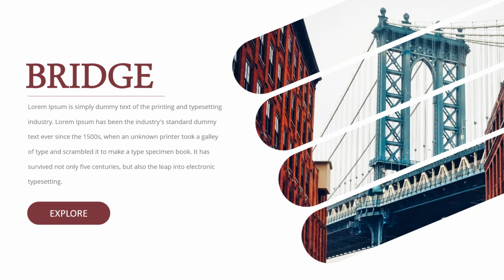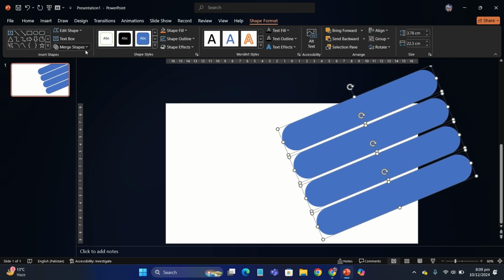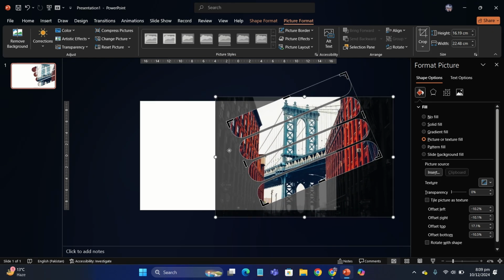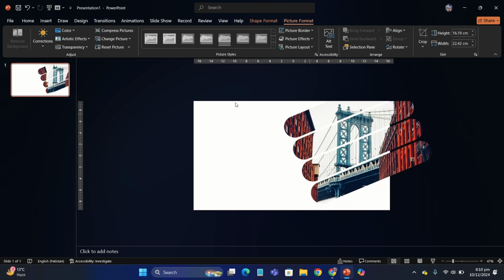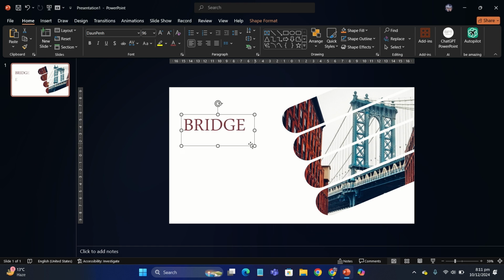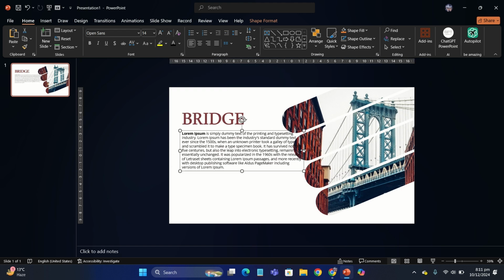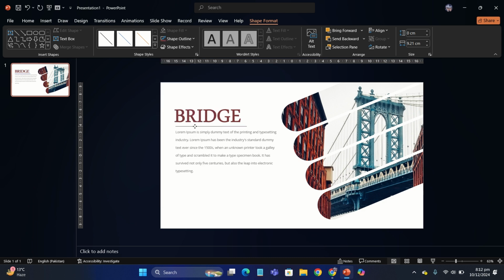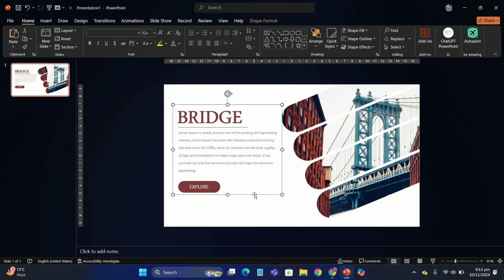NEW POWERPOINT SLIDE DESIGN 2024